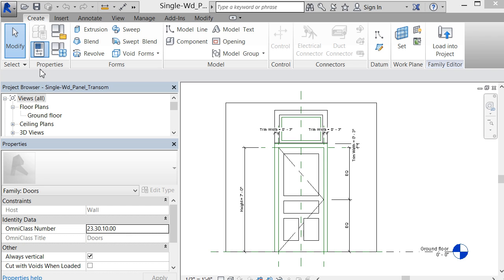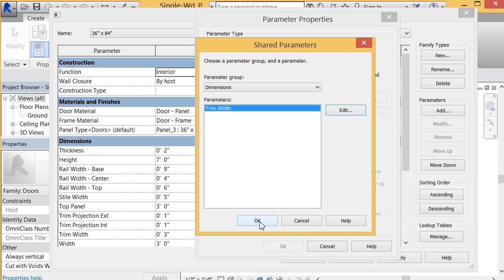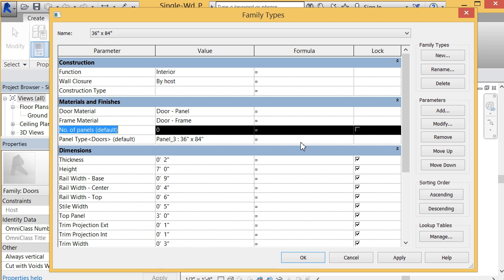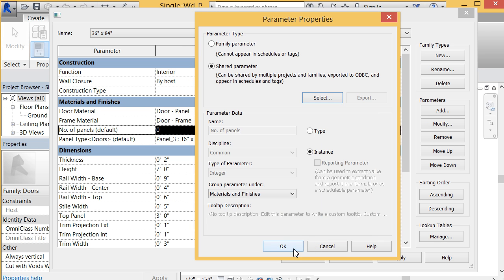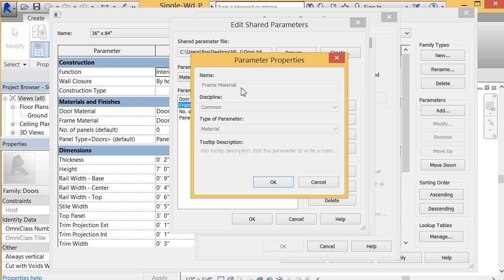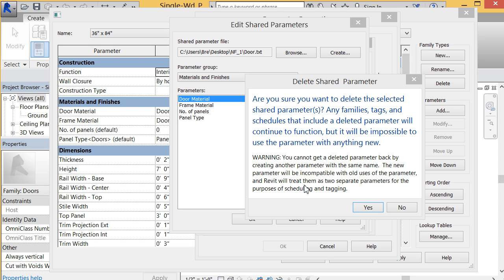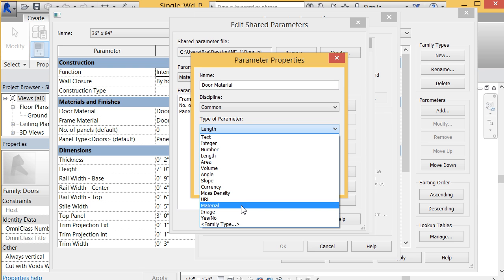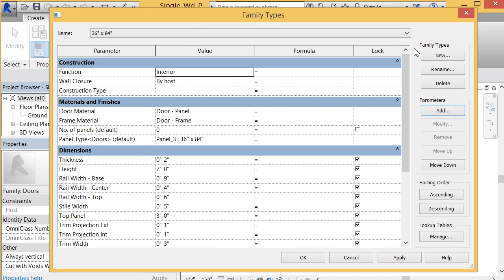8 Modifying Shared Parameters